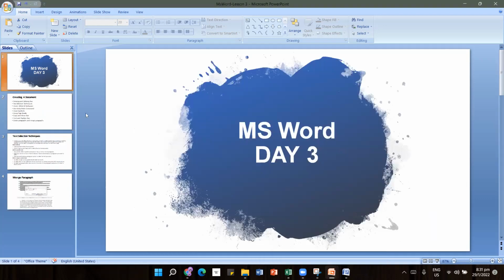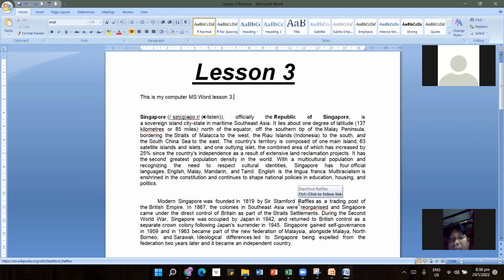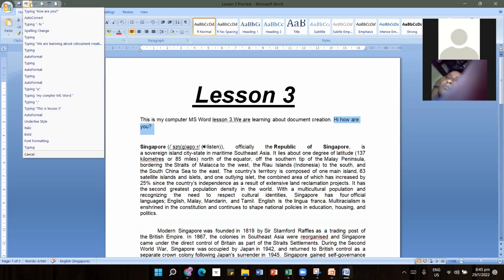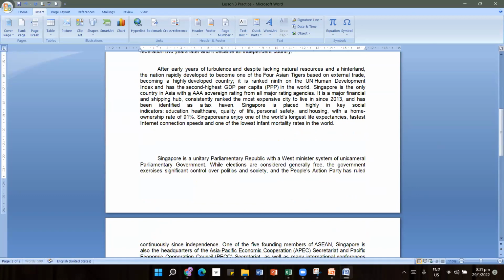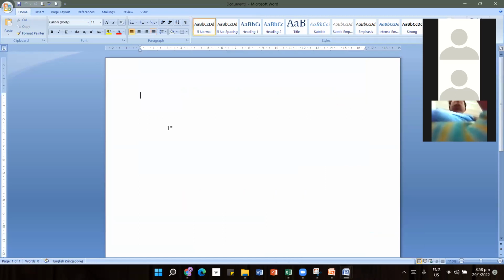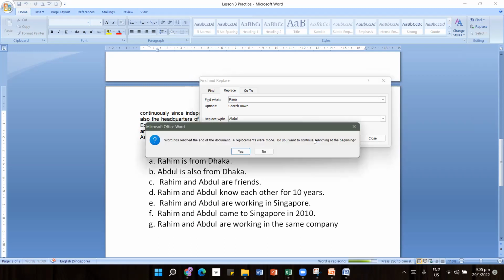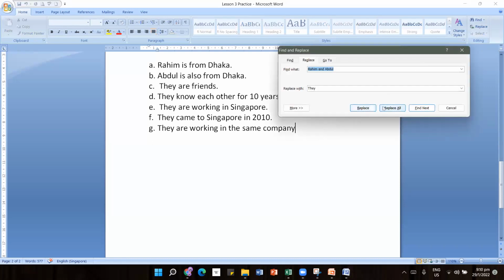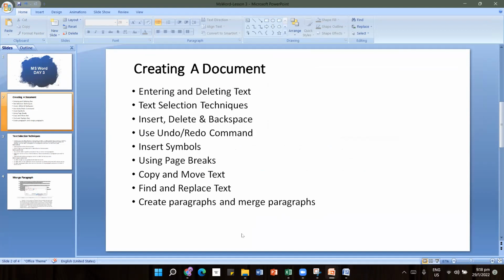IFF Basics MS Word (English) Lesson-3 Batch1 2022